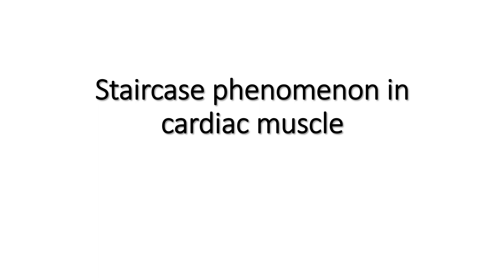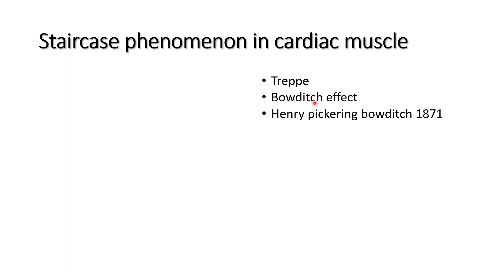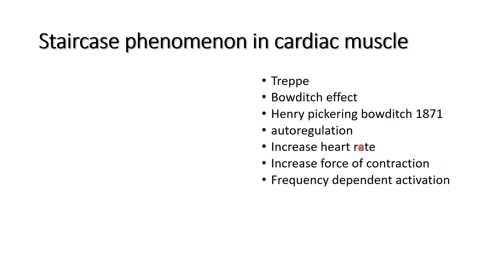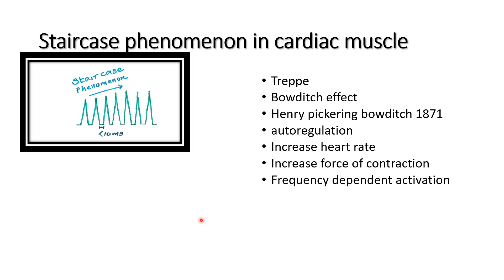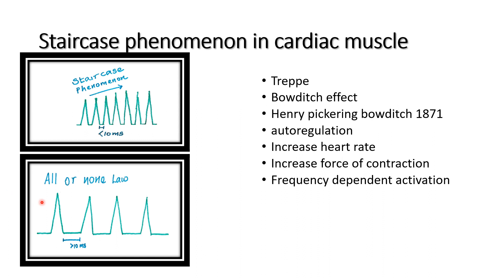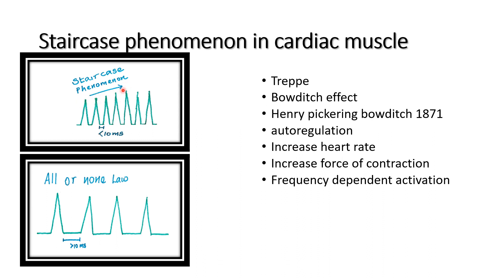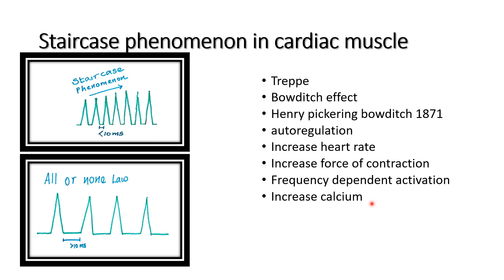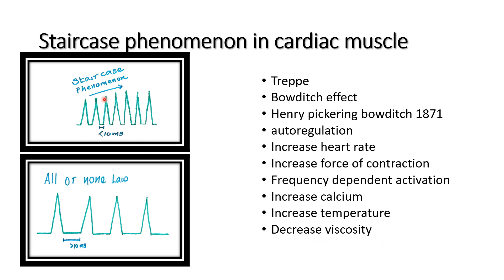Staircase Phenomenon in cardiac muscle/Bowditch effect